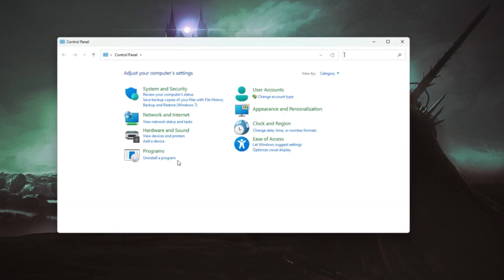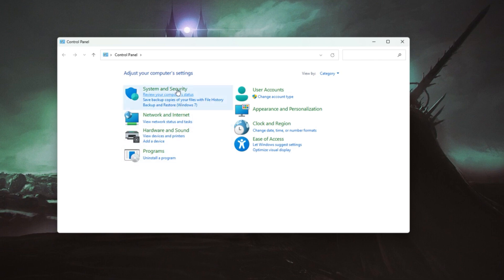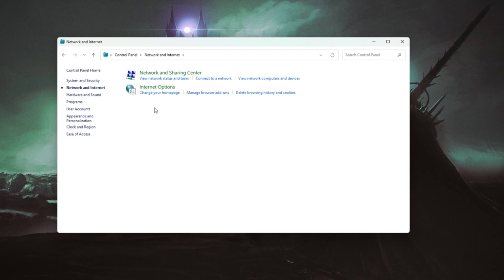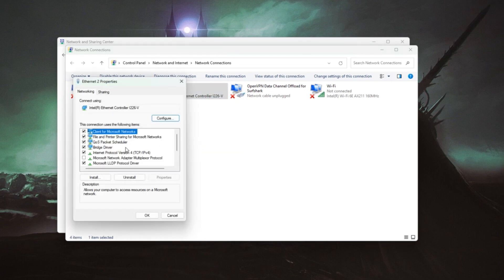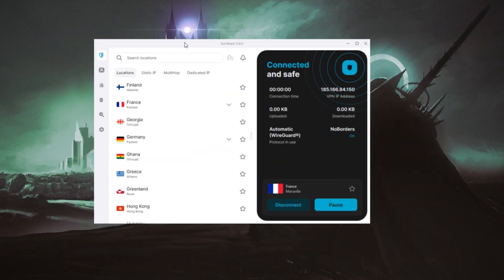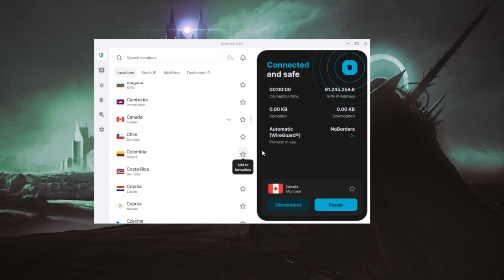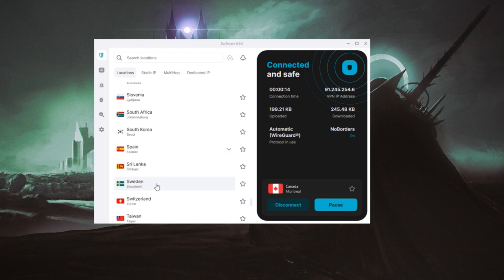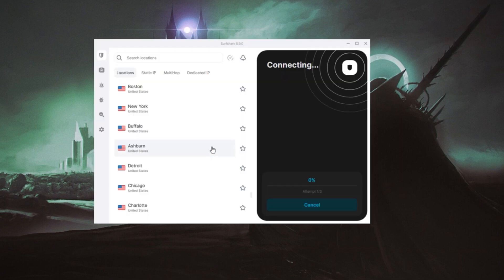How to change IP address in windows 11 for FREE in under 2 minutes!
How To Change IP Address On Windows 11 Tutorial - There are many ways to change your IP address. Using a VPN is the most reliable & efficient way.